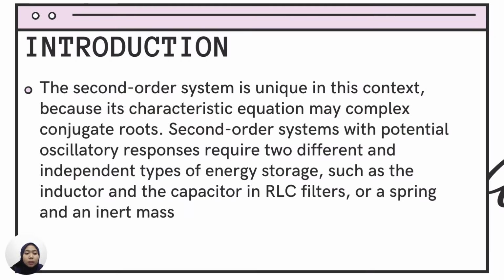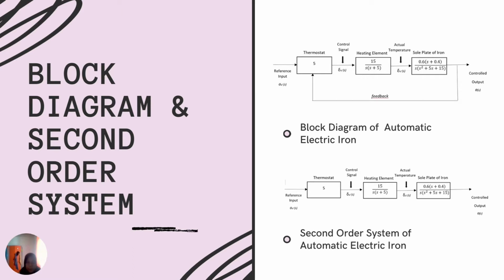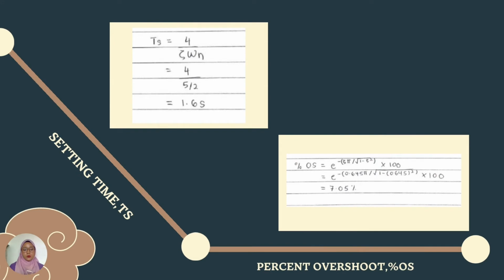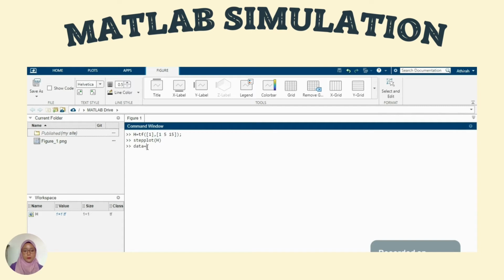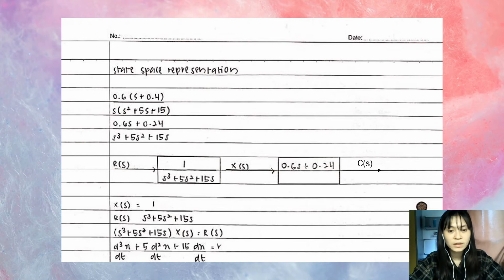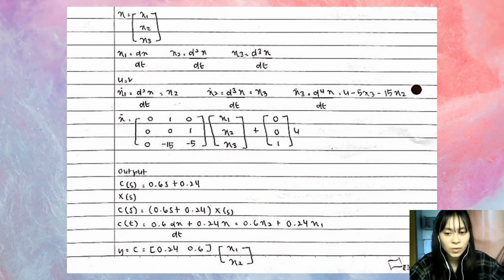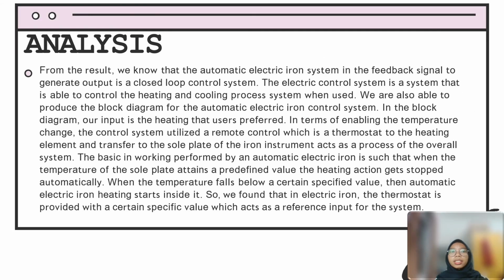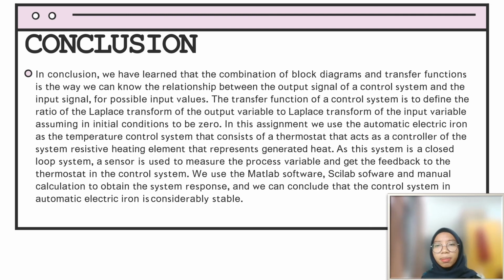Control System Assignment BMMP2343 Group 5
Automatic Electric Iron